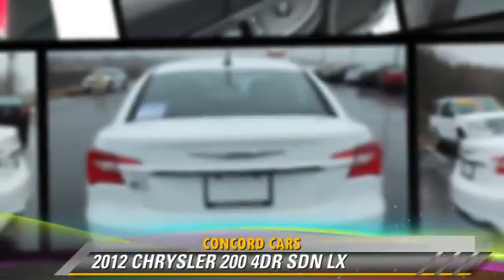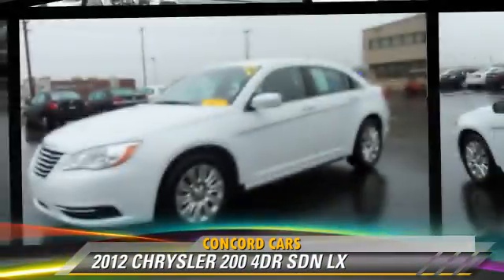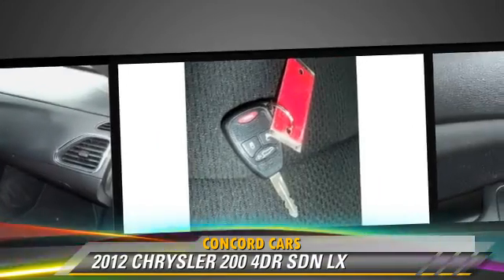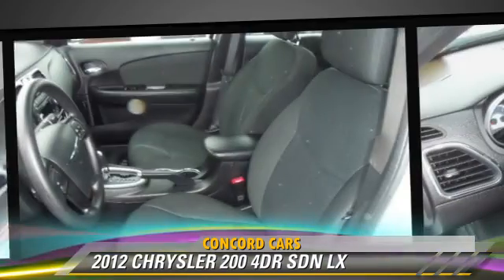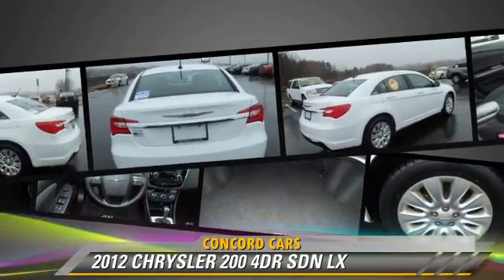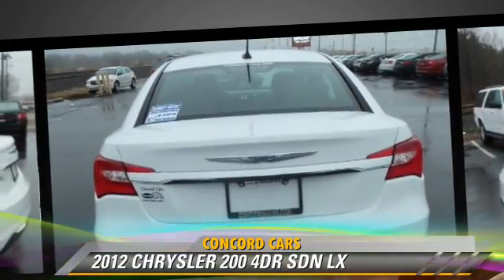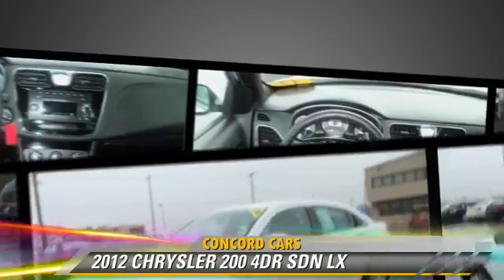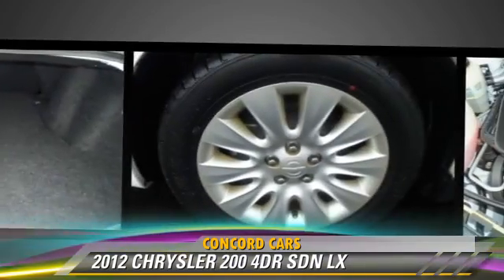Concord Cars, Elkhart IN 46517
Concord Cars

23119 US Highway 33 Elkhart IN  46517

[DFIN:2:2619938:I:88ABA652:48ec7d8f5120ebeb3b5ab8977b8a69d4]